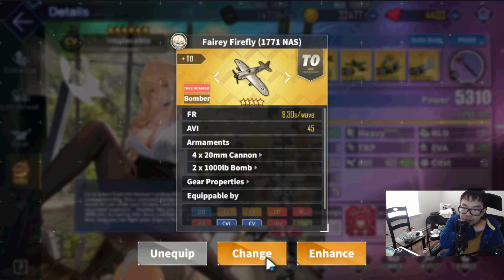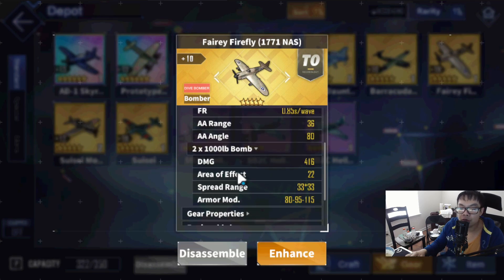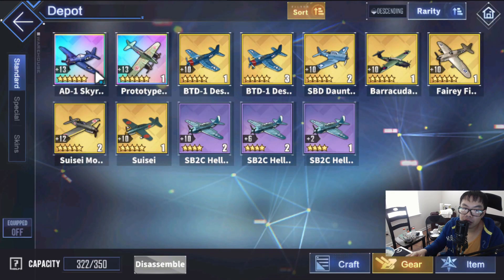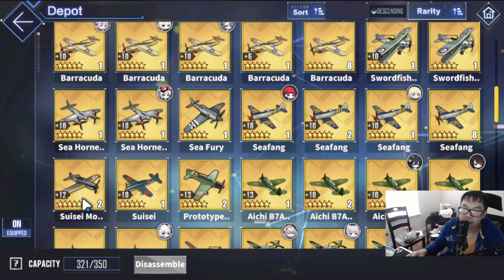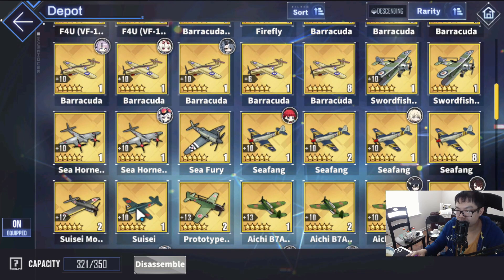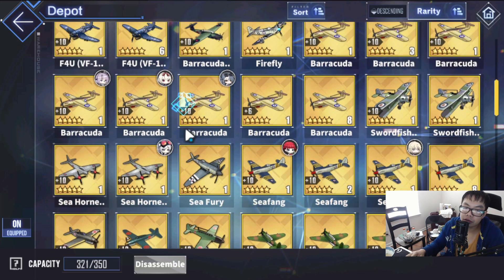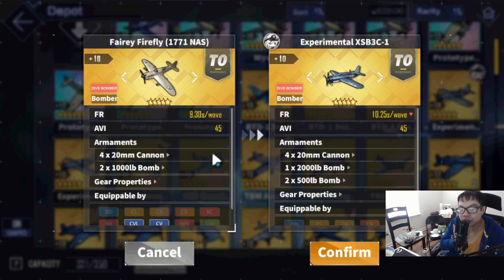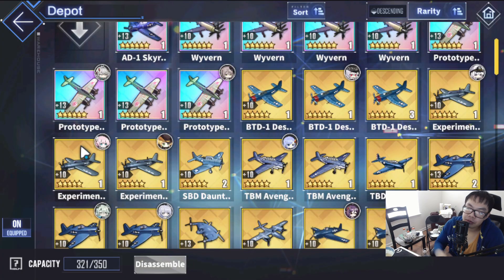Fairey Firefly (1771 NAS) Review | Azur Lane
They don't really excel at anything, mainly just speed and accuracy. Use them if you want a bit more damage than comets/suisei and can afford to go a bit slower on airstrikes.